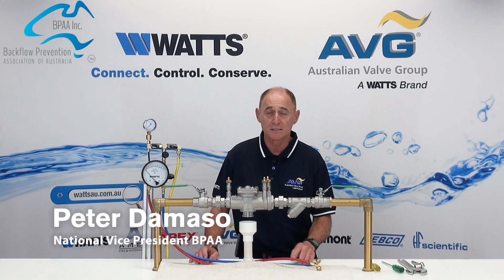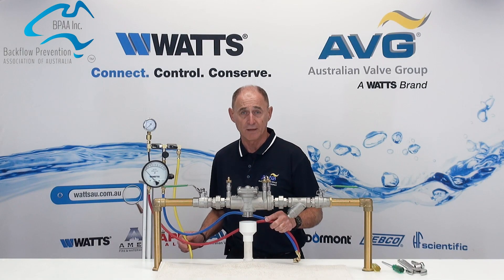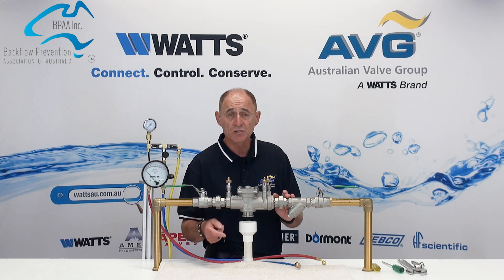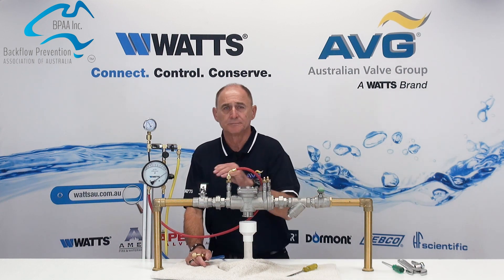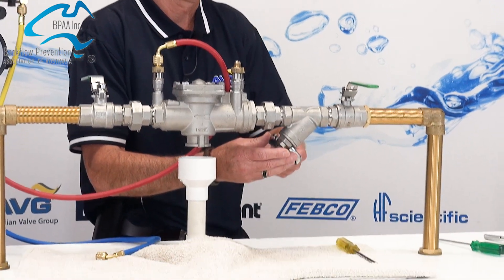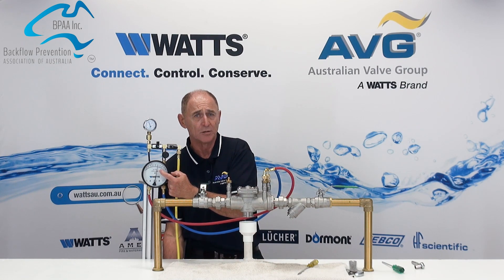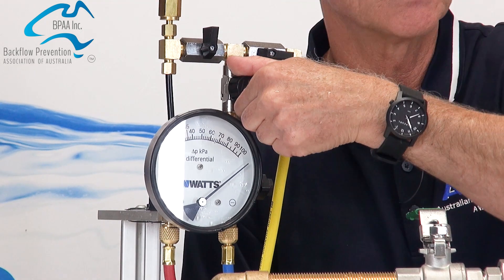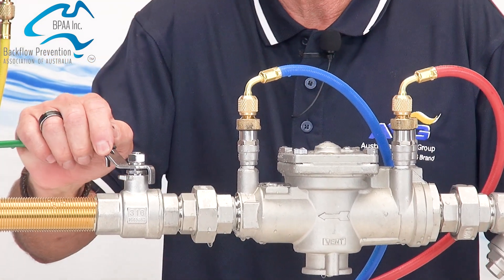Watts Australia: 009 Series RPZ Backflow Preventer Testing Procedures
Watts recent collaboration with The Backflow Prevention Association of Australia for a series of backflow preventer testing, comissioning, and repair videos.